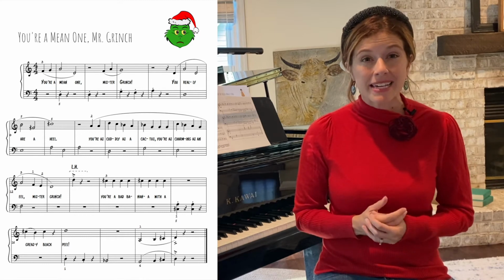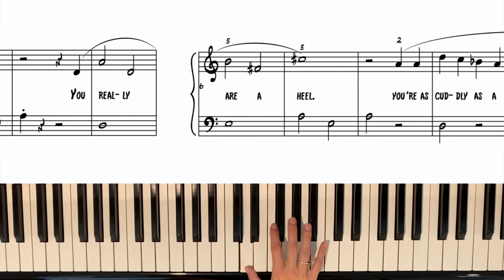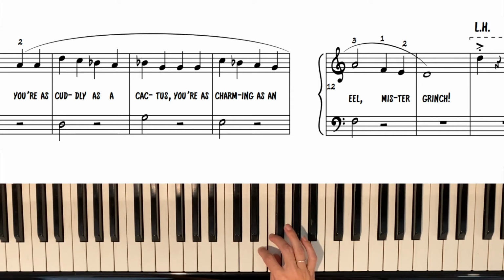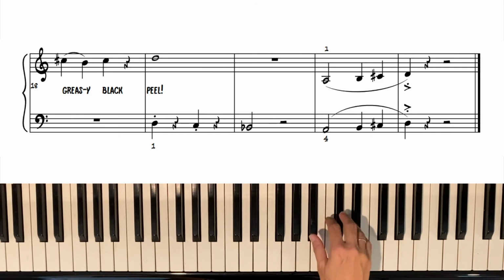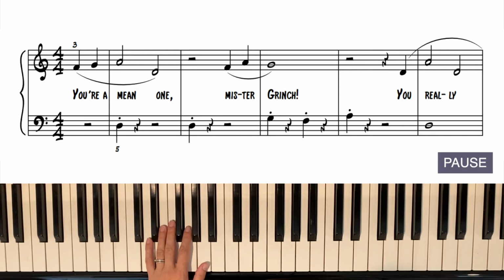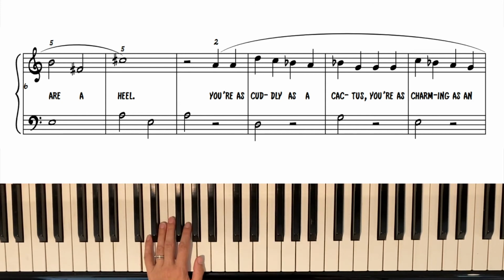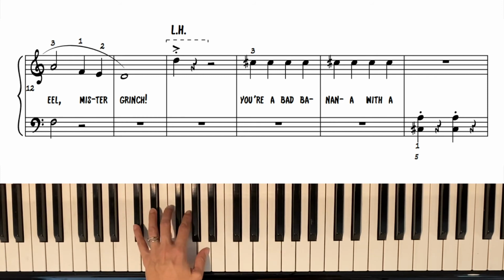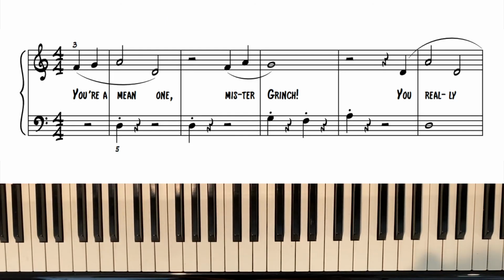How to Play "You're A Mean One, Mr. Grinch" - Easy Piano Lesson Tutorial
Learn to play this fun holiday song in this free piano lesson tutorial from my Busy Kids Do Piano program.

Carly Seifert
Online Piano Lessons for Adults and Children